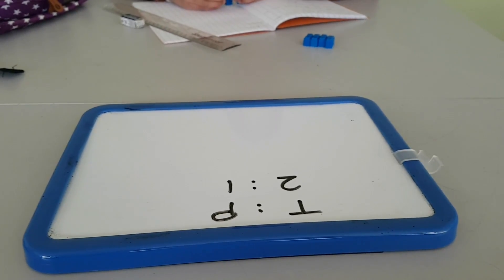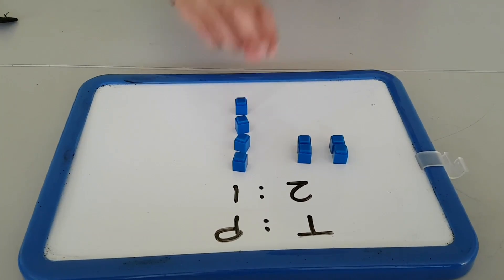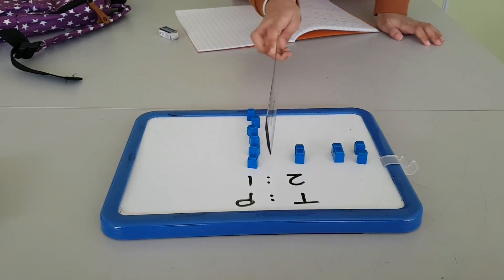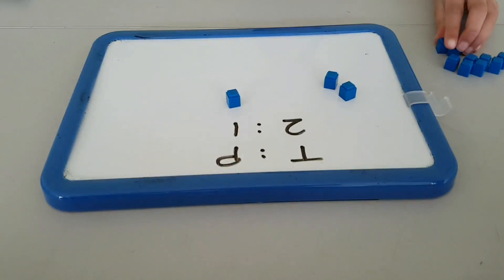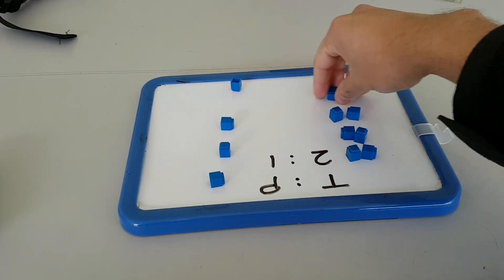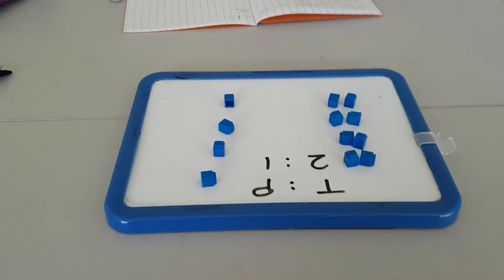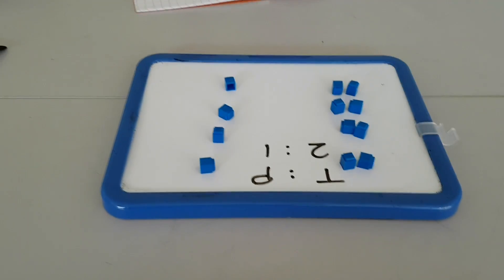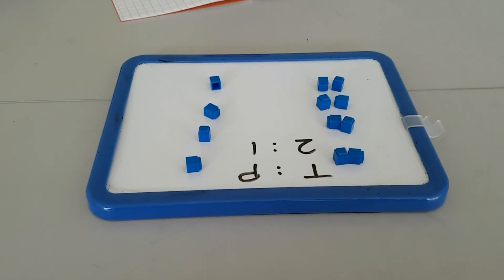Ratio using the CPA approach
We look at ratio with one of our 1-to-1 pupils. She wasn't too sure how to solve the initial question but you can see her understanding growing and by the end of the lesson she could share a given amount using bar models. Tremendous progress in one lesson, she struggled and conquered the topic to show her resilience. The teacher never gave up on her and repeatedly asked questions to make her think of the situation...check out our blog post soon to read our thoughts on using the cpa approach to understand maths with this lesson being a key focus.